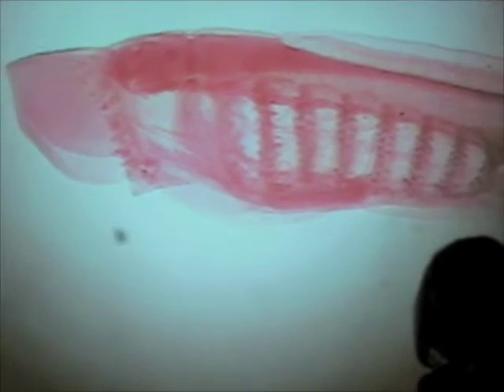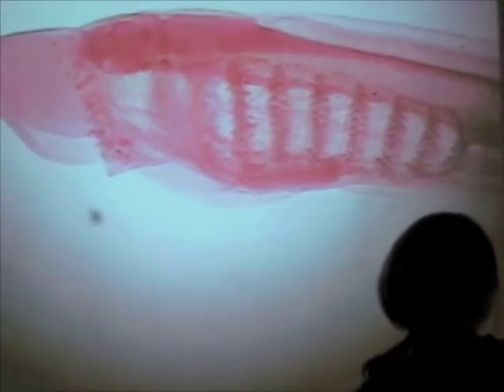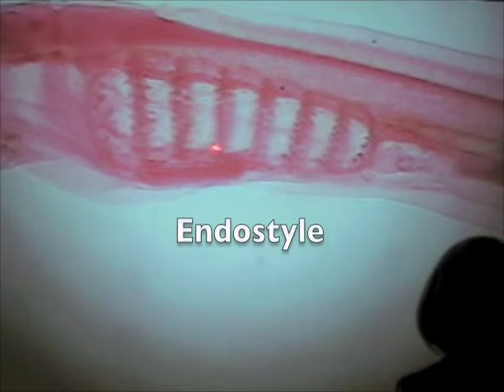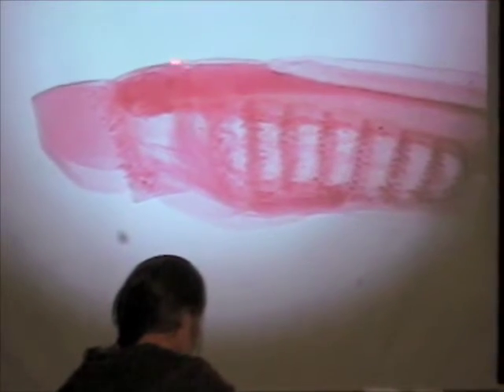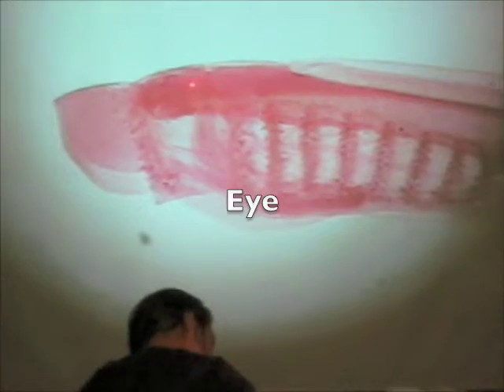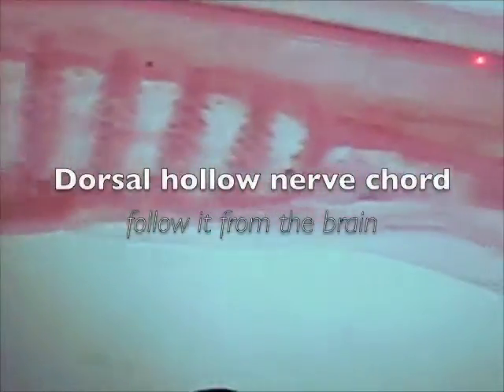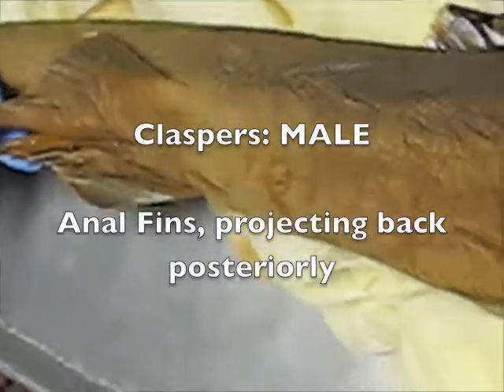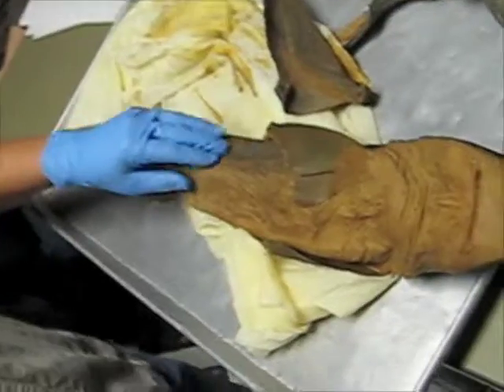Practical 2 a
Tunicates to Sharks